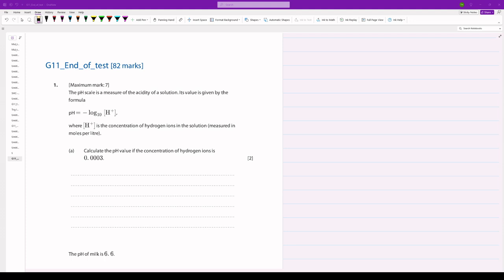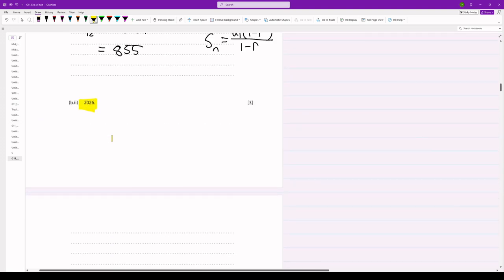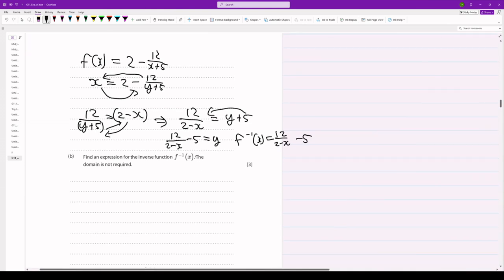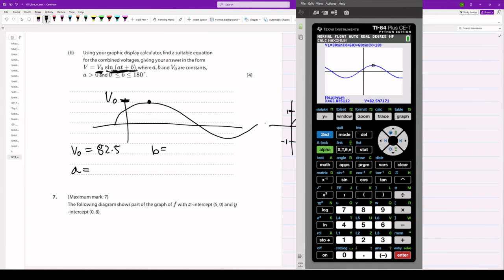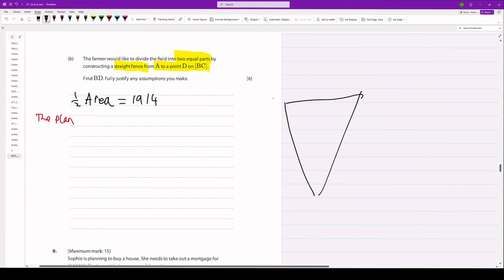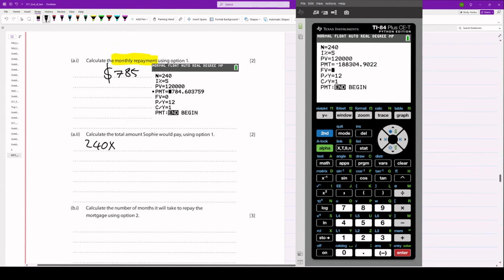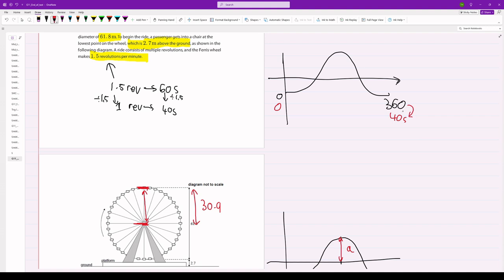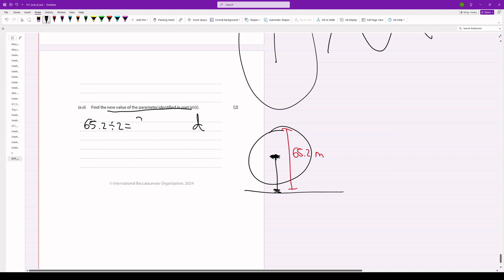G11_Xmas_test_tutorial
better quality to come soon!